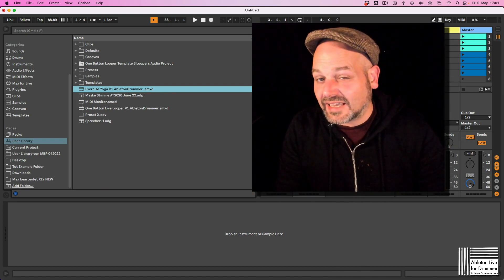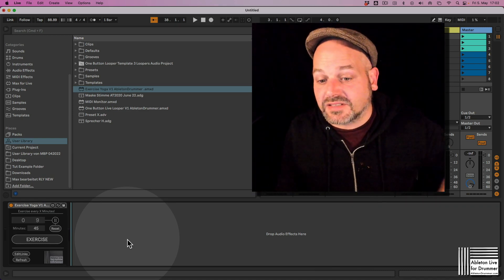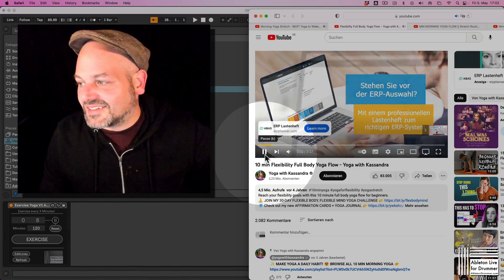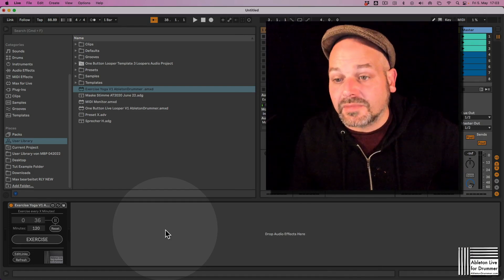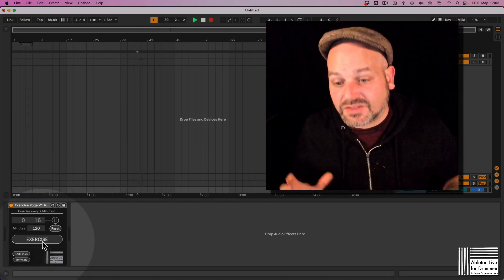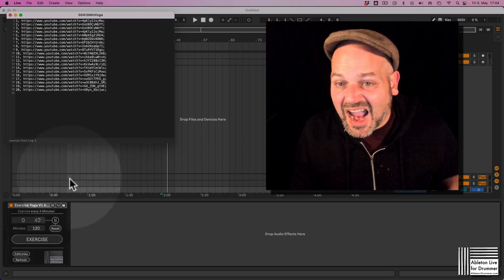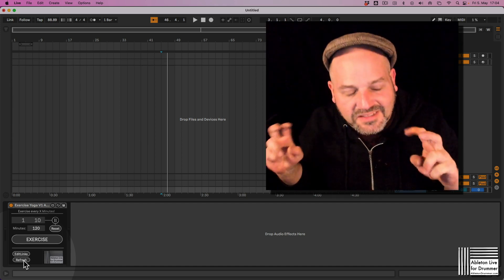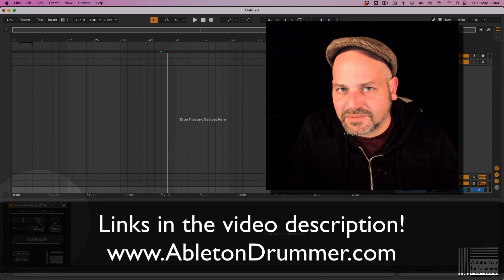Stay healthy doing music production with Ableton Live - free Max for Live device